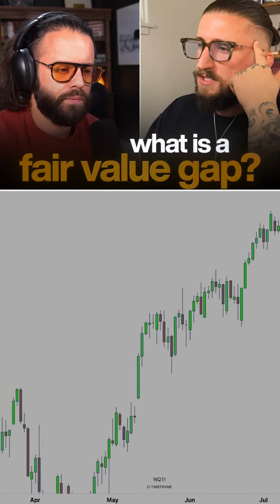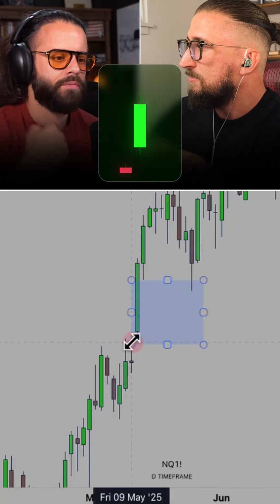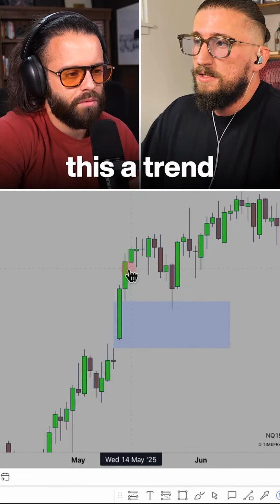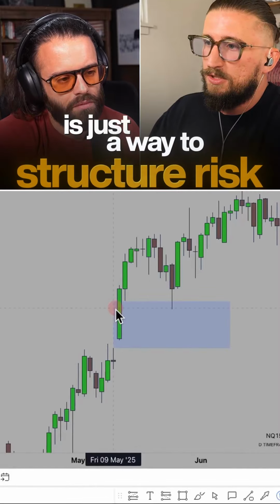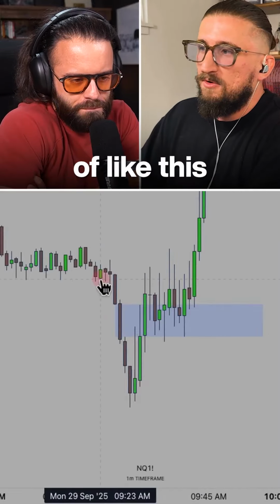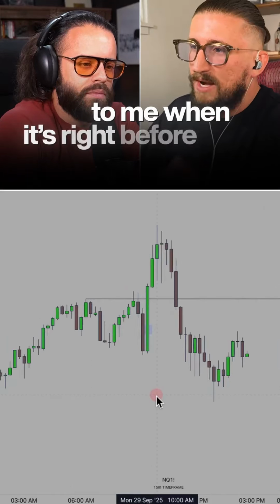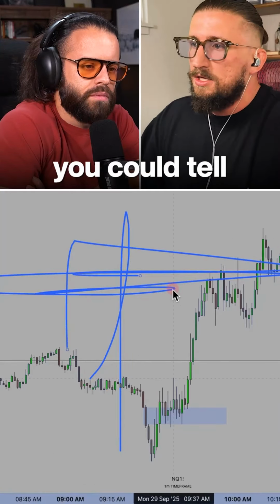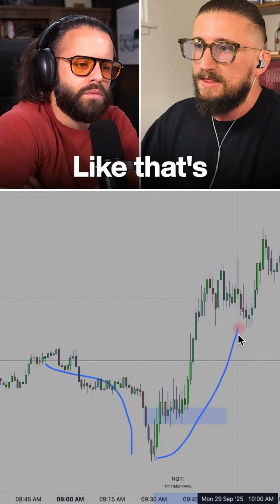How to spot high probability FVGs!!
🏆 Prop Firm Discounts – Save Up to 50% with code **ASFX**